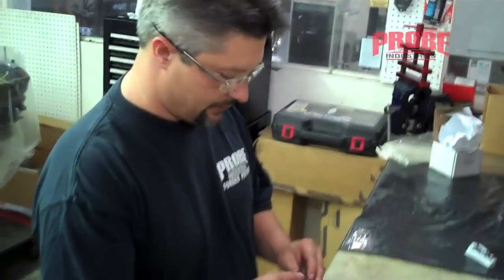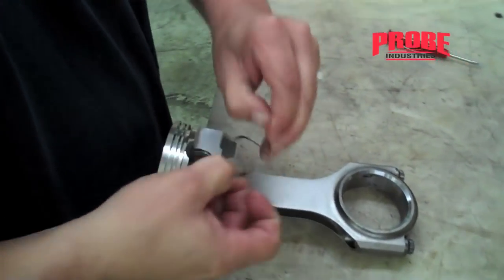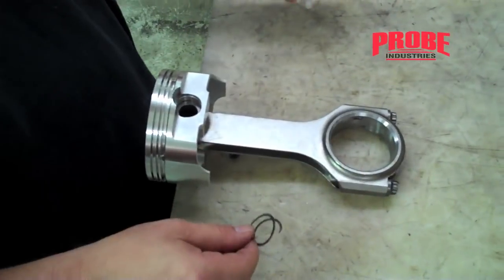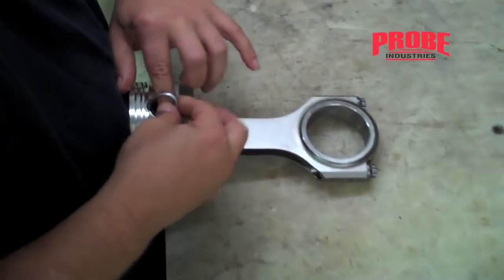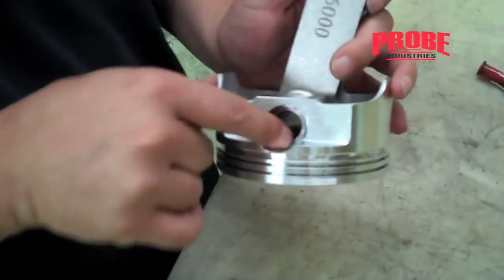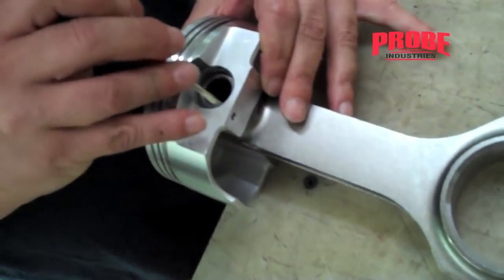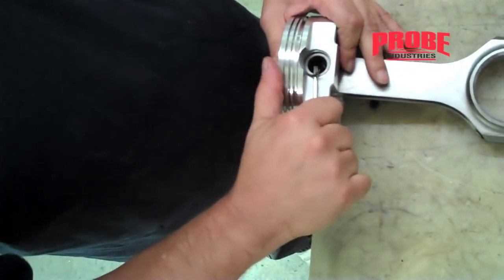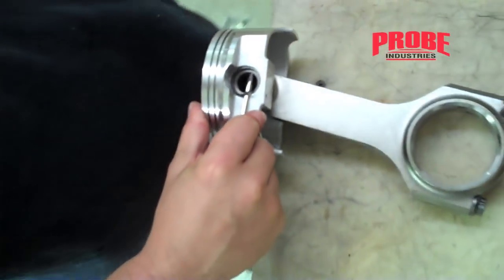How To Install Piston Spiro Locks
TOOLS YOU WILL NEED:  Thumbnail & Small Flat Head Screwdriver

Spiro Locks aren't always the easiest to install.  This was shot over at Probe Industries to show how "easy" it can be to install and remove spiro locks.  Probe Industries is a world class manufacturer of high quality forged pistons.